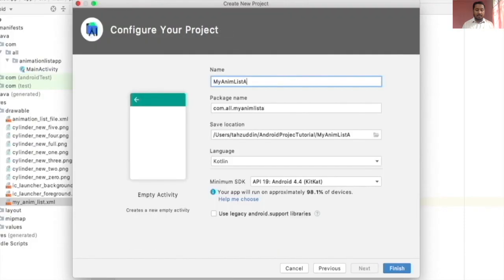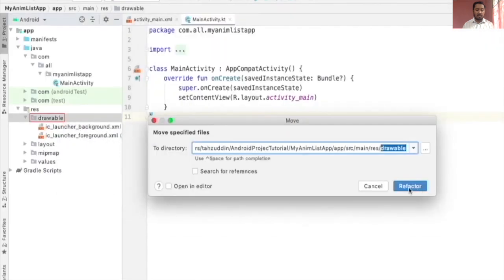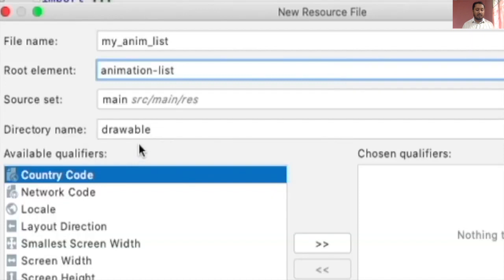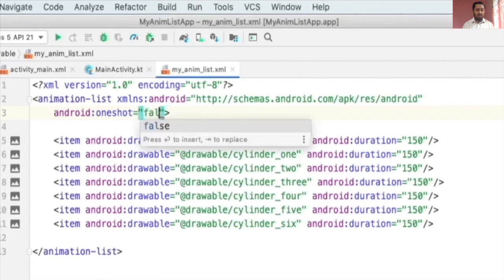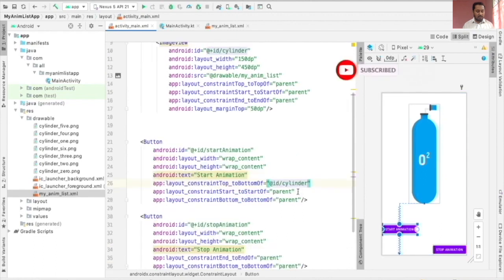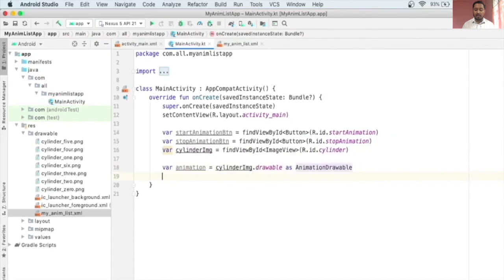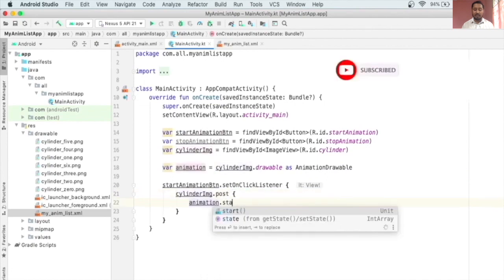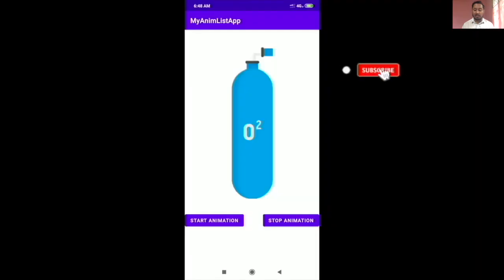Android animation list | Android animation list using xml | Android animation Tutorial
please ignore below text
Android animation,
Android animation list,
Android animation list using xml,
Android animation beginners guide,
Android animation xml,
Android animation app,
Android animation tutorial,
Android animation android studio,
Android animation kotlin,
Android animation example,
Android animation effects,
android animation app free,
android animation course ,
android animation example,
android animation effects,
android animation tutorial for beginners,
android animation transition,
android animation types,
android animation top to bottom,
android animation tutorial in english,
android app animation,
android app animation design,
android app  for animation video,
android app intro animation,
android  2d animation app,
animation android,
animation android app,
animation android studio,
animation android tutorial,
animation android studio tutorial,
animation android kotlin,
animation android apps free,
animation android studio java,
animation android studio kotlin,
animation android example,
animation android developer,
what is android animation